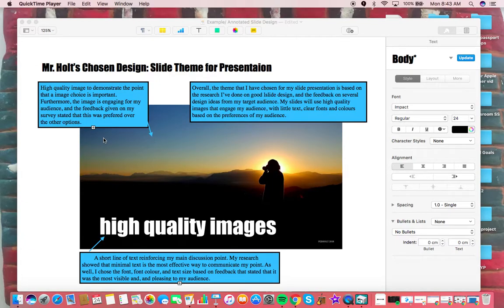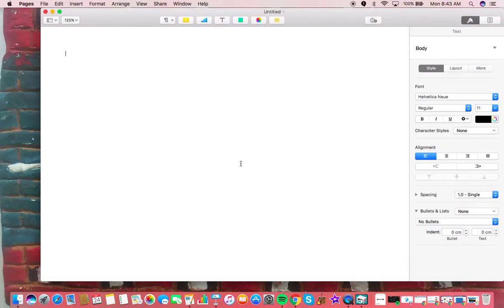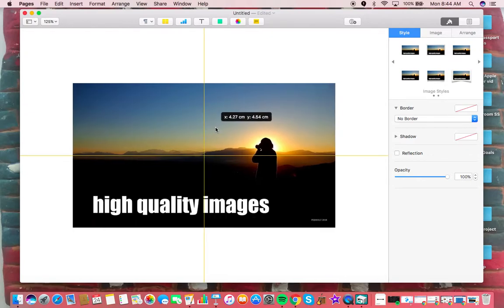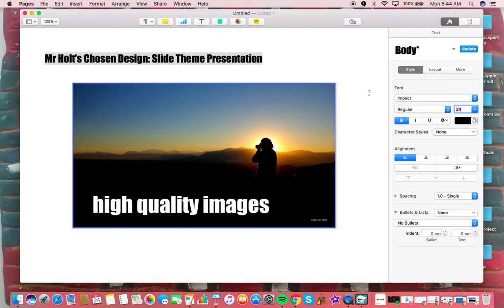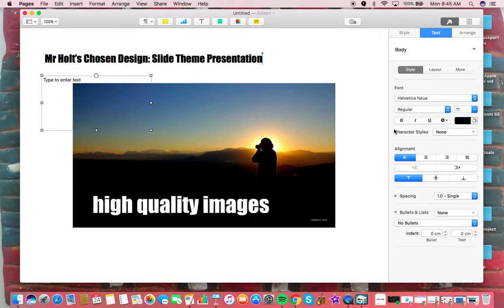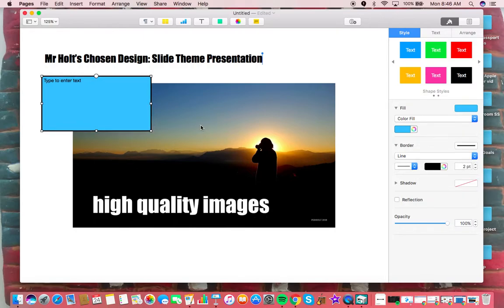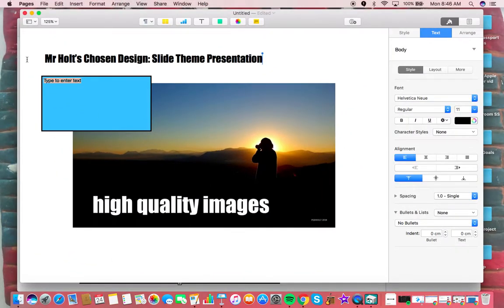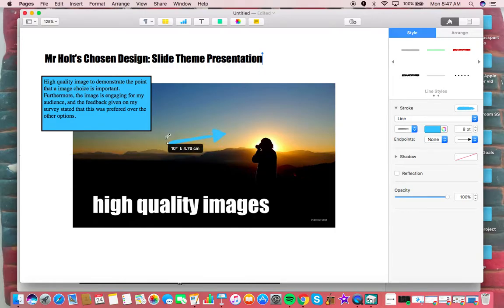How to annotate an image in Pages